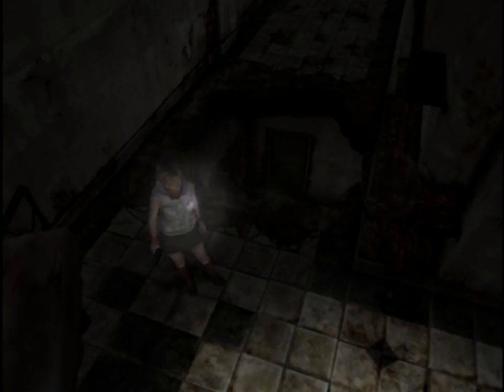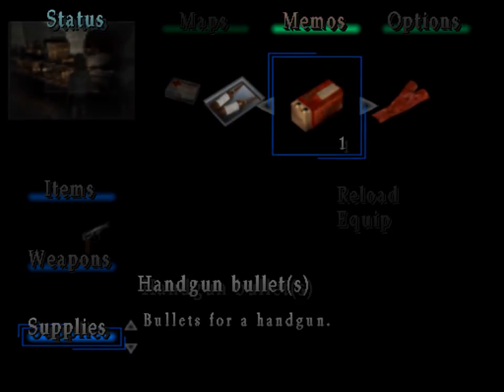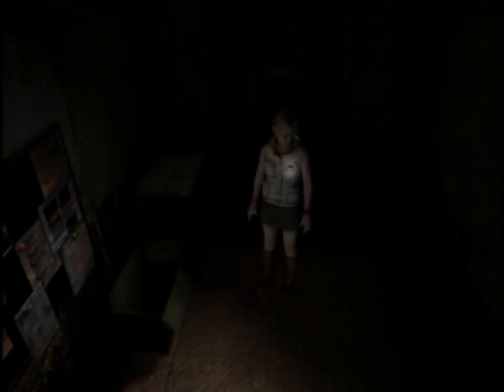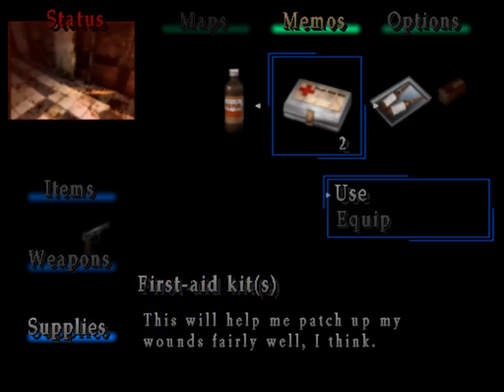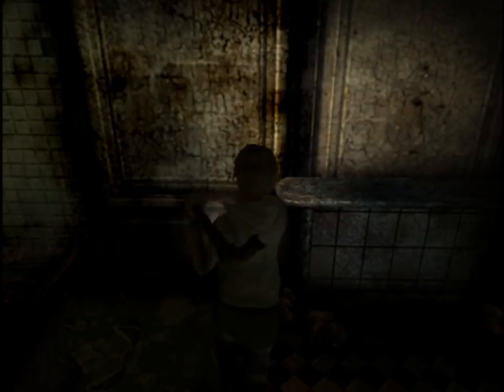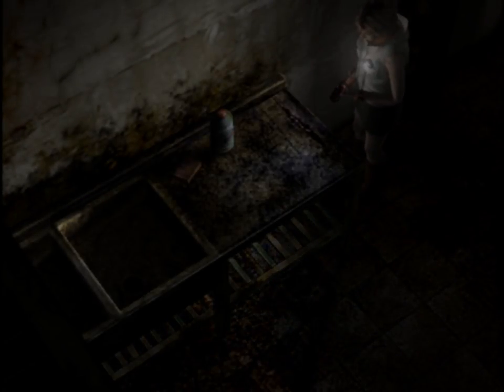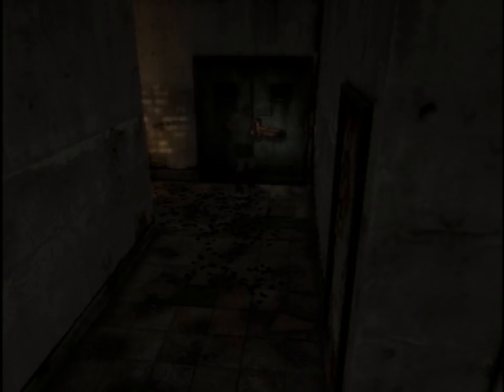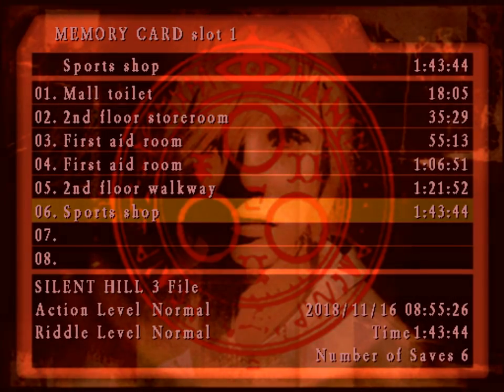Silent Hill 3 (Ep. 3 – Exterminator)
Welcome to my playthrough of Silent Hill 3, a sequel to the first Silent Hill. In this one, Heather – the baby from the first game – is grown up. Harry has tried to protect her from Silent Hill, but the cult has plans for her.